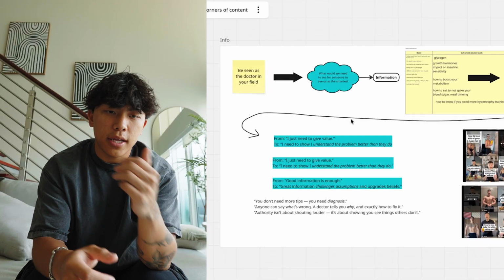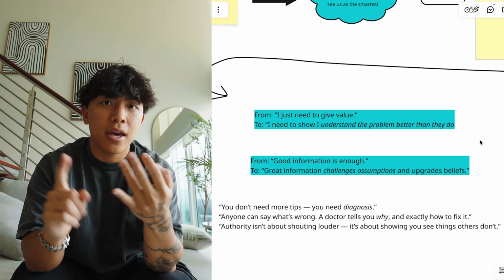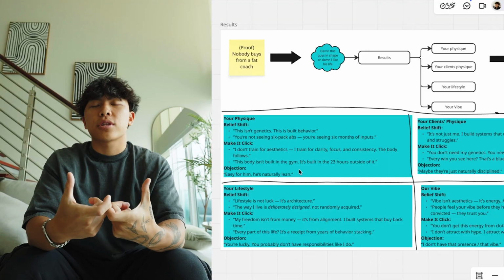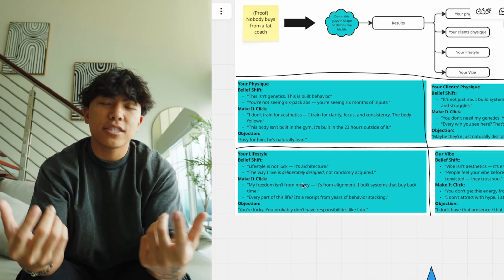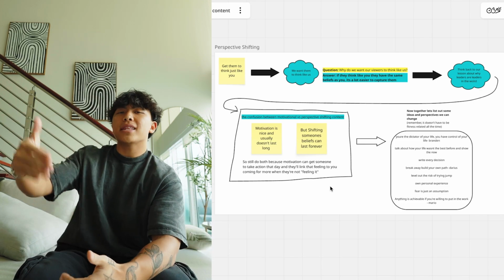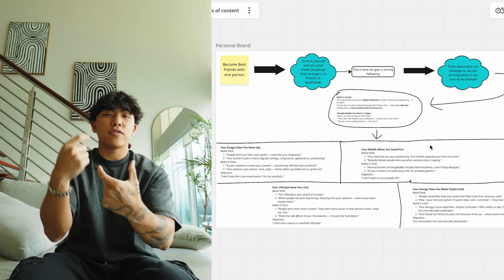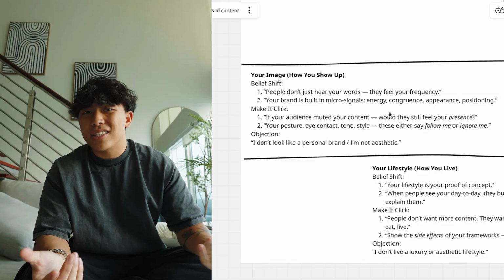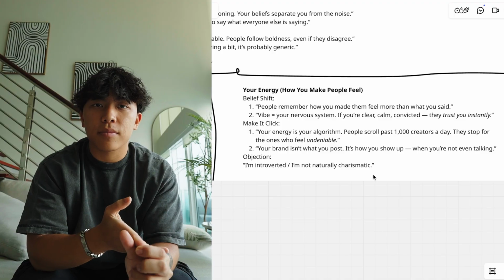Why Basic Content Is Keeping You Broke… (Do This Instead)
book in a call with me here if you want to work with me 1:1 to start and scale your business

just saying this to hit the algorithm
high ticket coaching, online coaching, online fitness coaching, online business, funnels, sales, fitness coach, coaching, internet money